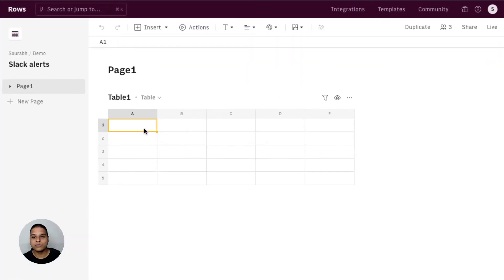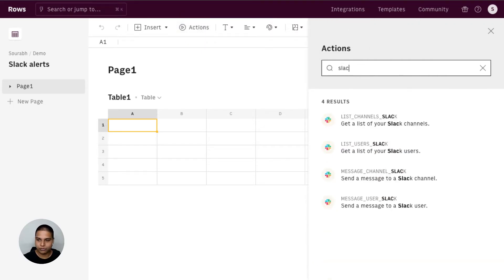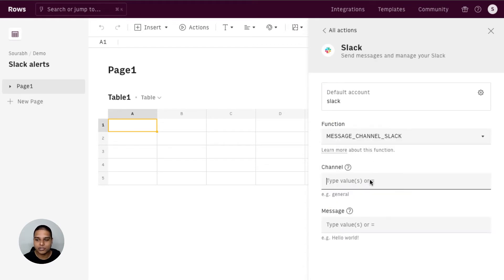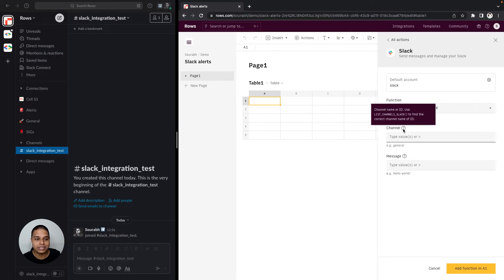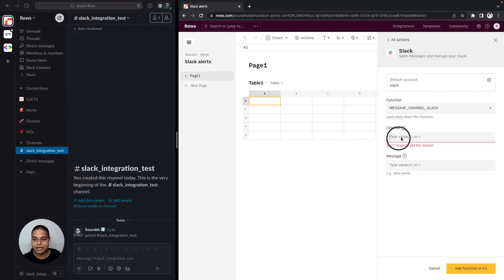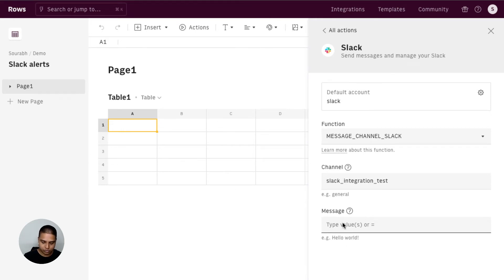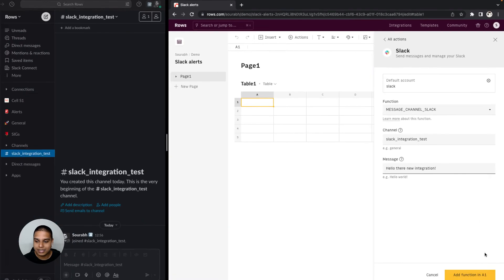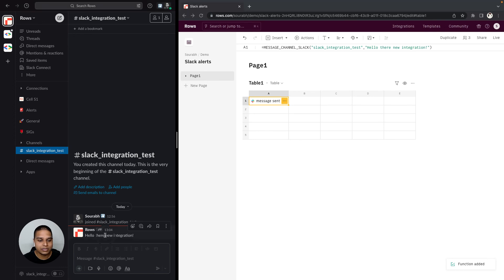Send a slack notification from your spreadsheet in Rows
Send messages to users or channels in Slack —